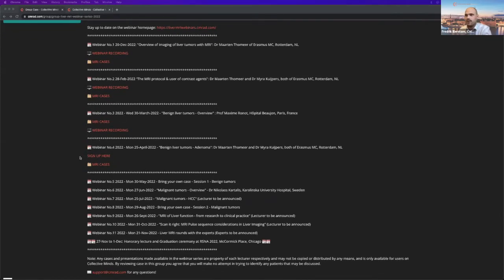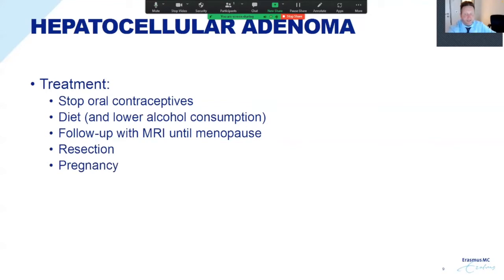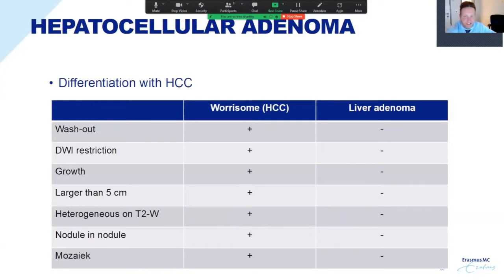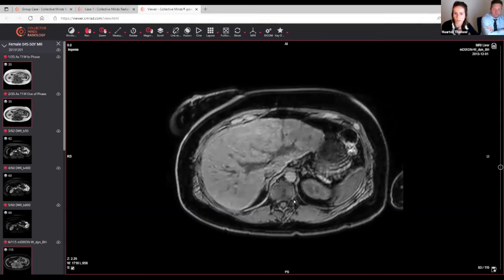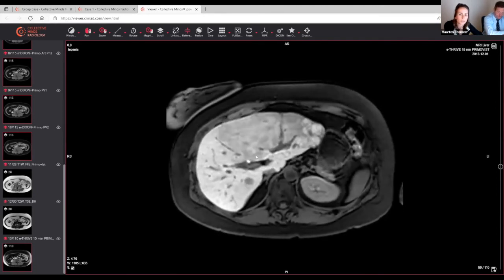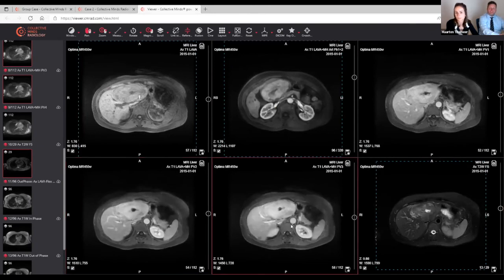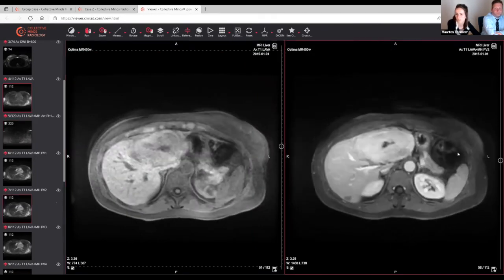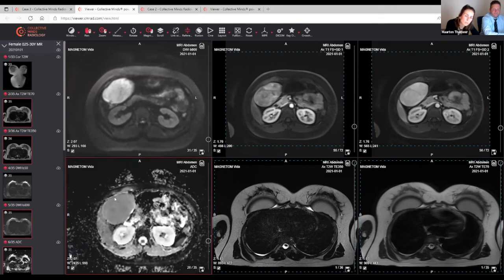Liver MRI Webinar - #4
Join us for a monthly webinar series on Liver MRI. Part #4 Benign liver tumors - Adenoma" - Dr Maarten Thomeer and Dr Myra Kuijpers, both of Erasmus MC